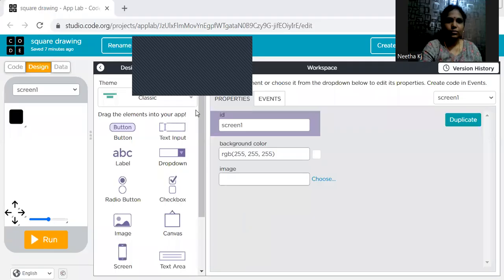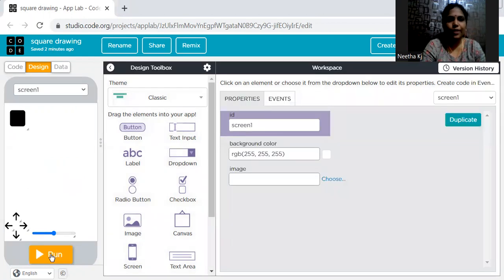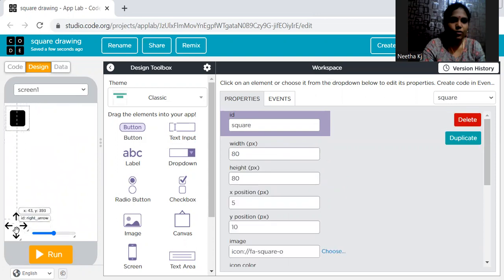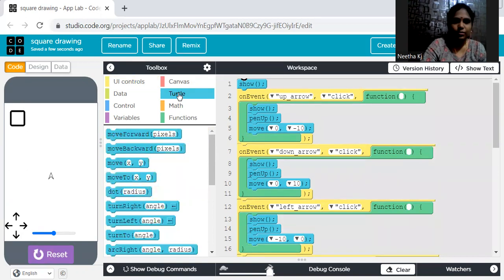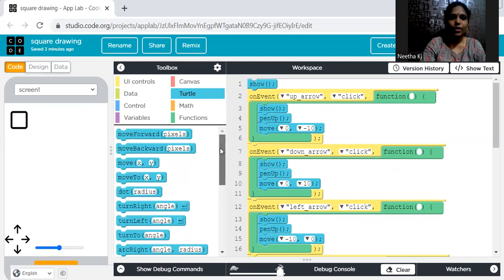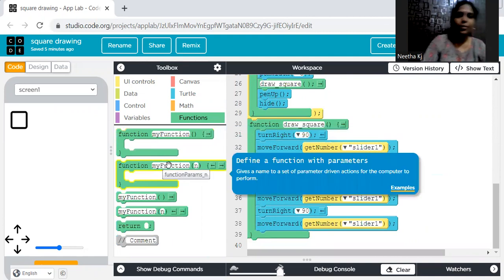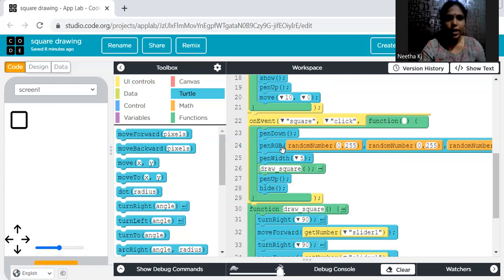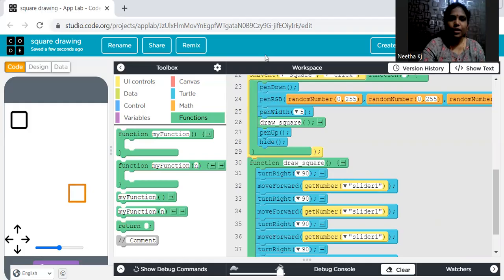iLead Tech Circle - Coding for Kids - CLASS 23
Starts from 8th April.

Limited seats. Join today!

Hari Om.